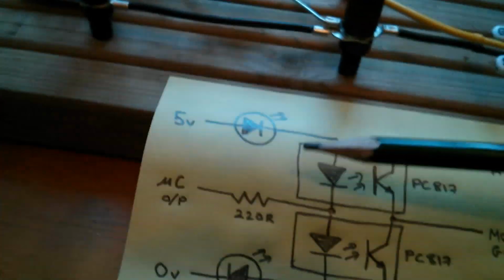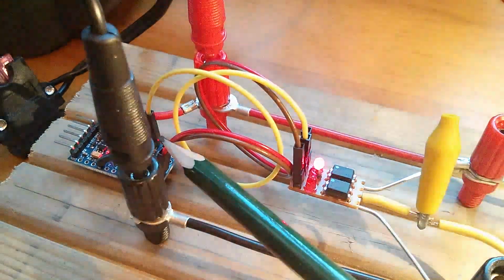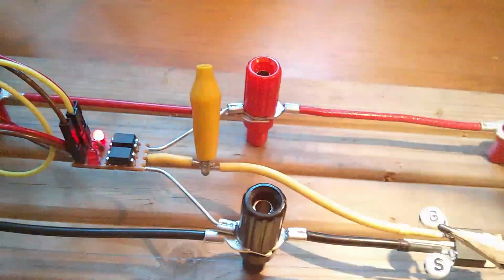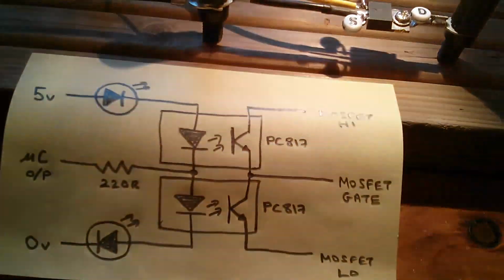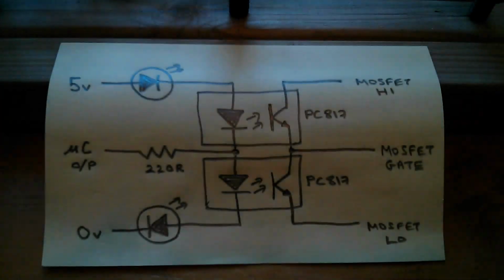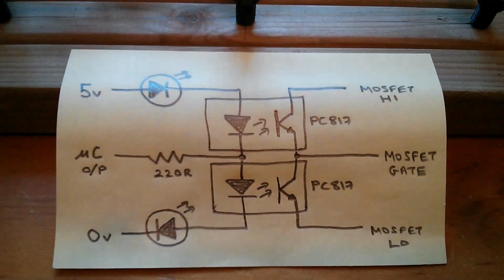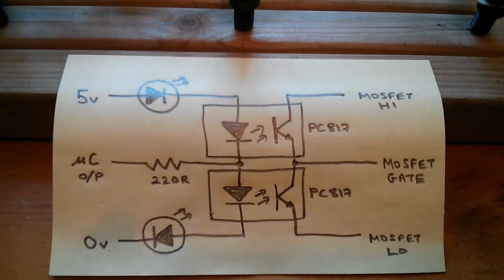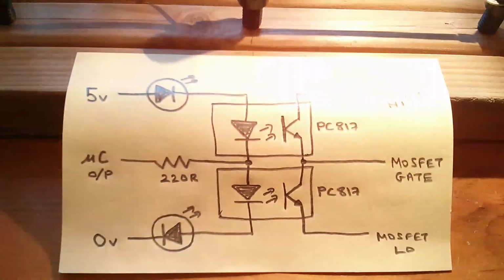Dual Complementary Opto-Isolator (DCOI) MOSFET Driver #5 - Circuit Diagram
I've finally got round to drawing the circuit diagram for the DCOI MOSFET driver, so here it is with an explanation of how it works